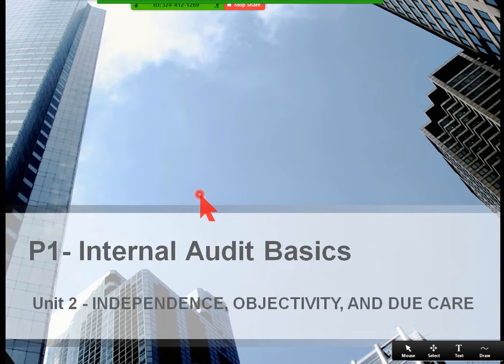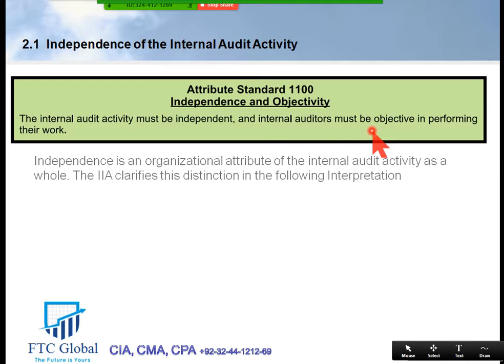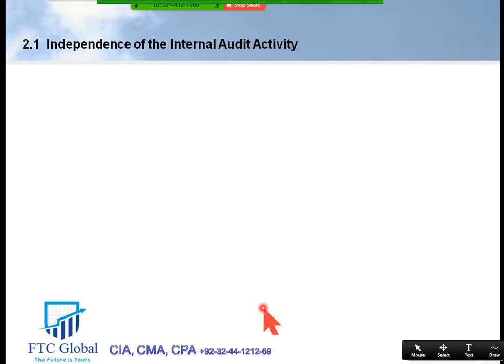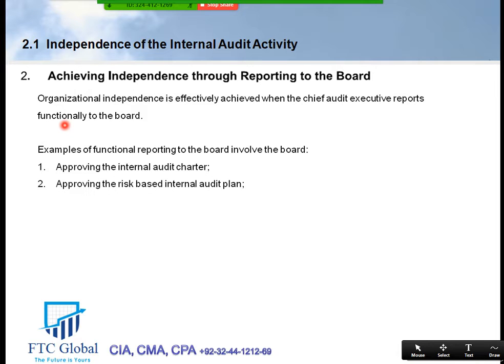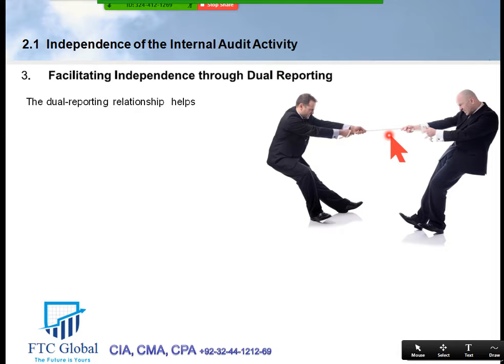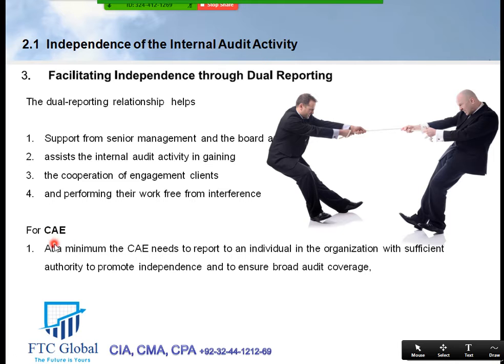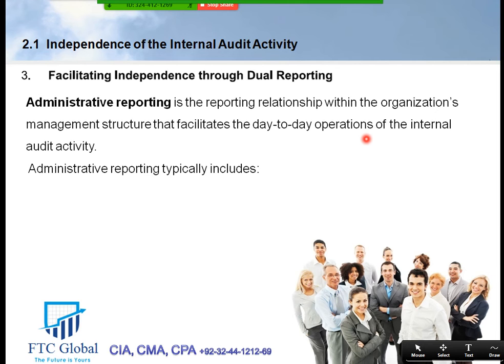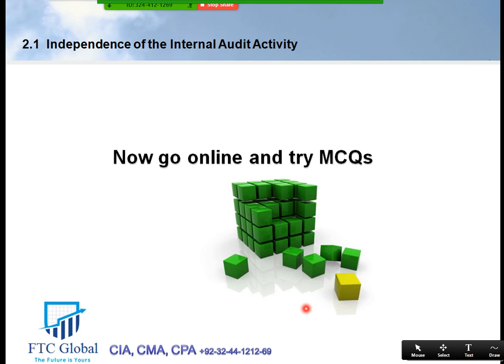2 1 Independnce of the Internal Audit Activity Theory